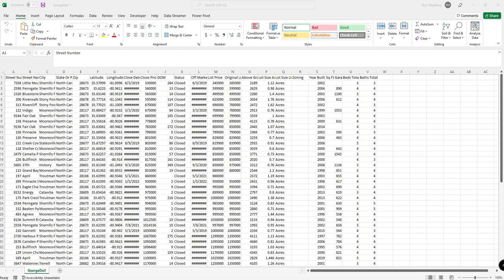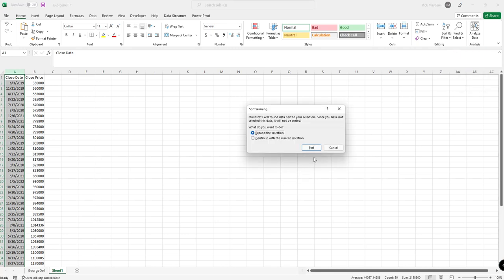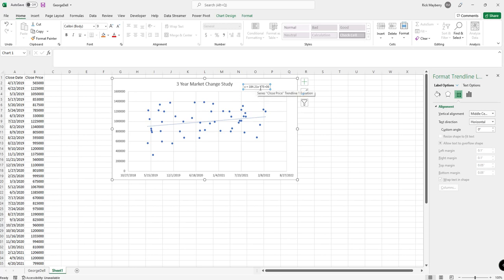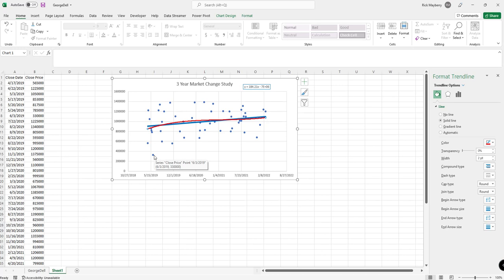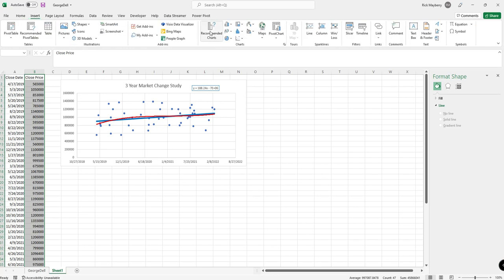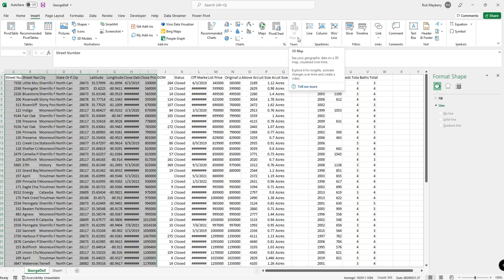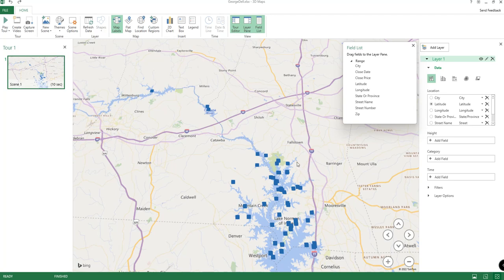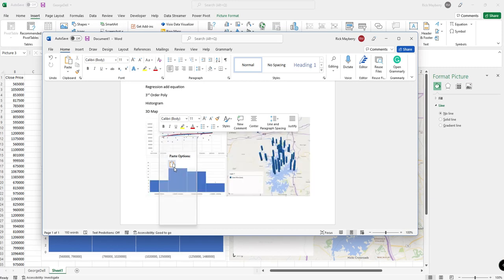Real Estate Appraisers Market Change Adjustment Demonstration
Shows how to use MS Excel to create a Market Change Adjustment.  Will show you how to make a scatter plot with the adjustment in dollars per day, a histogram showing the sold price range, and a 3-D map of where that data is located.